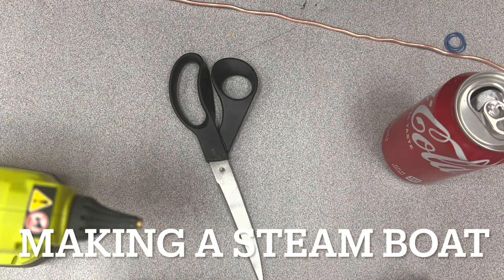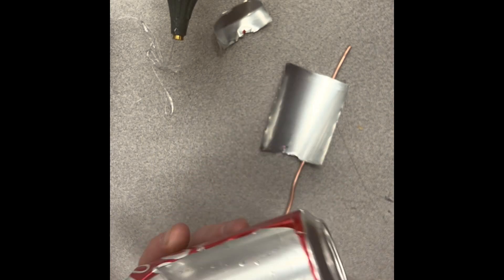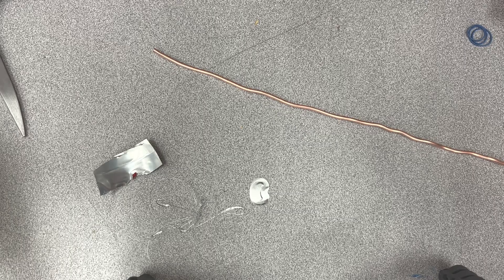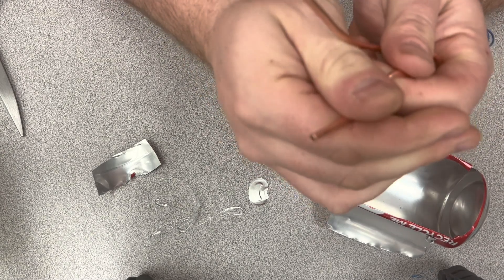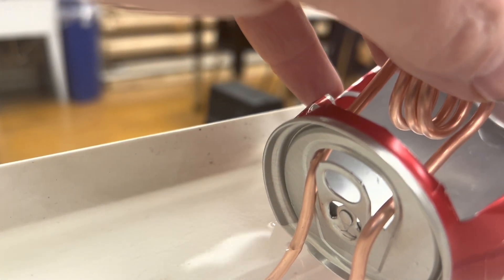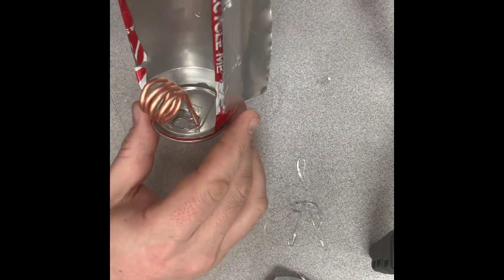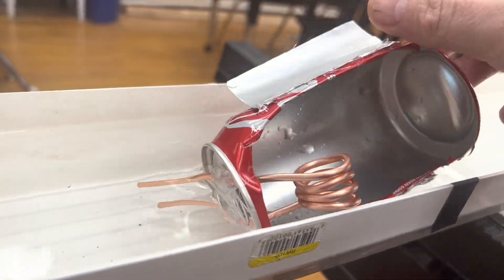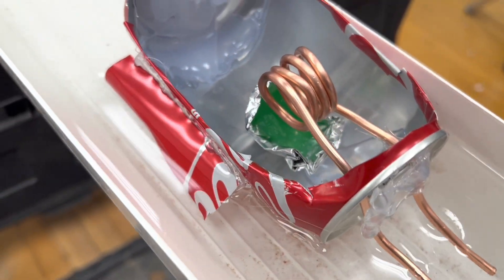Making a soda can steamboat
My students are making a steamboats and this is my attempt of going through the process (quickly)